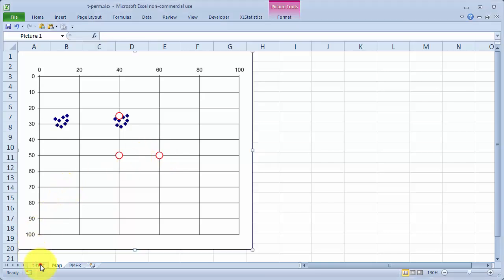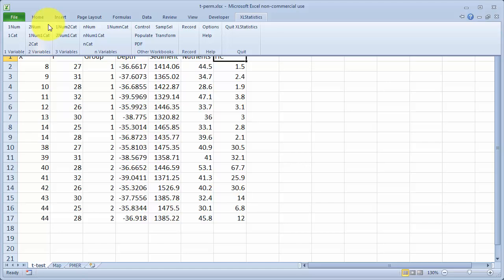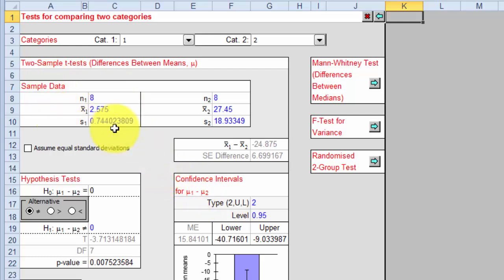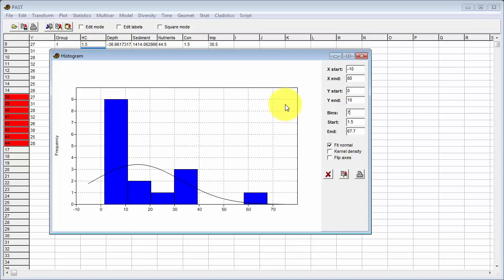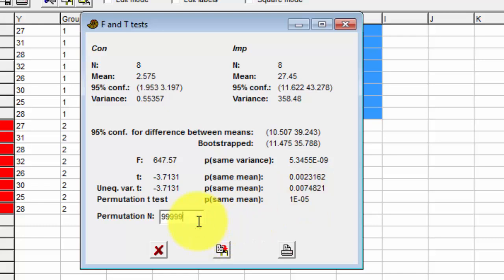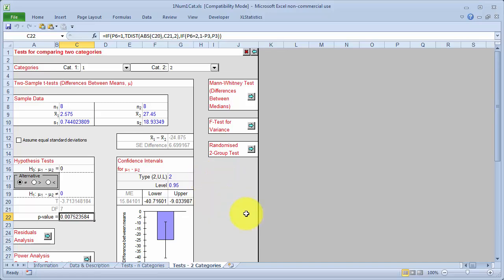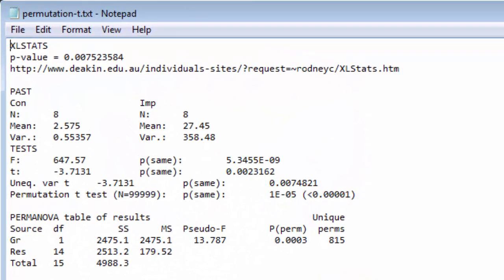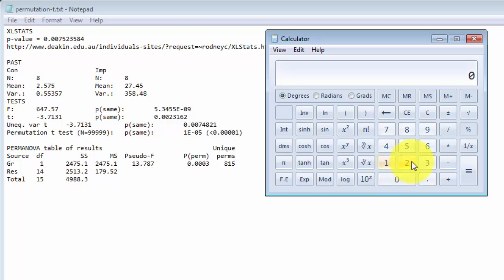Illustrating permutation tests, using a t-test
In this video I look at how permutation tests work, using an unpaired t-test as an example. I use XLSTATS, PAST and PRIMER/PERMANOVA. Note: In a couple of places, when reading out the p-values I leave out a zero. The numbers you see on the screen are the correct p-values.